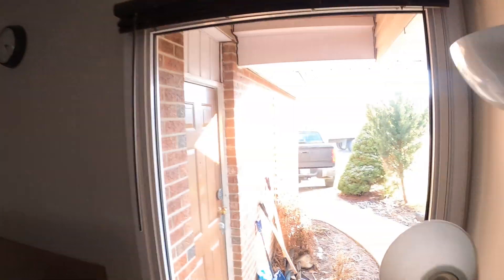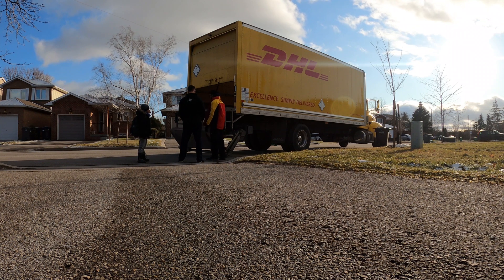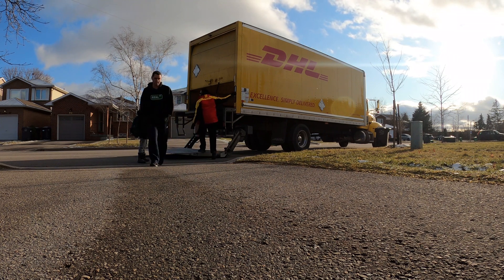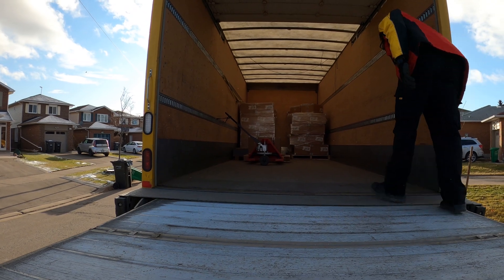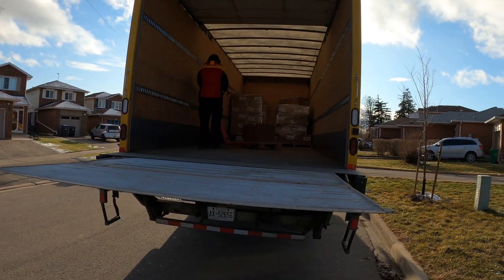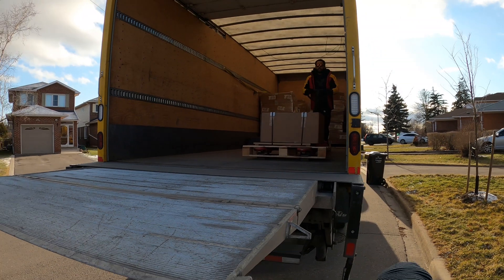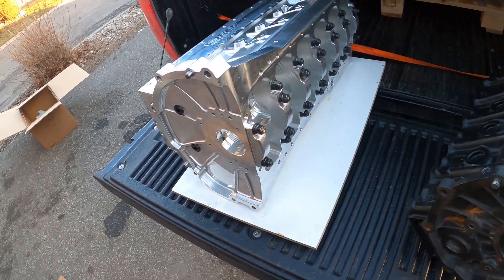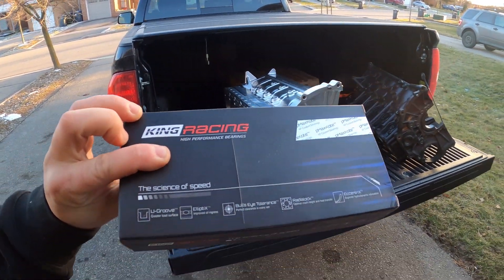Billit 2JZ Block Unboxing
Supra gets a Bullet Engineering billit block. This can support over 2500hp.

Dry deck but still has coolant flowing through. 1/2 inch head studs and 4 bolt mains.

In this video we compare a stock cast 2jz with the new Bullet block.